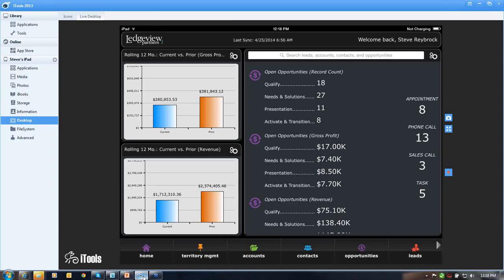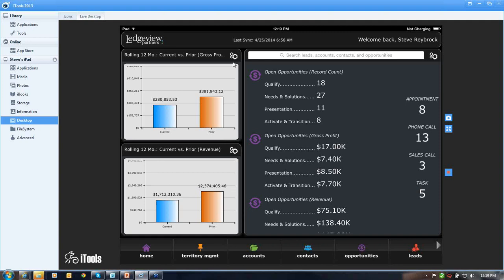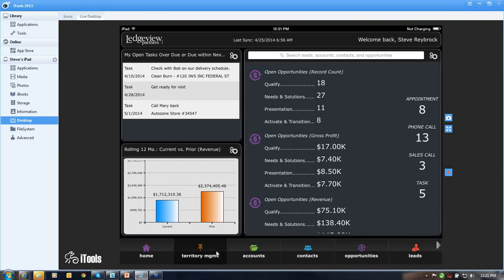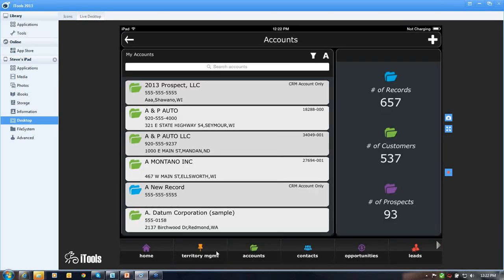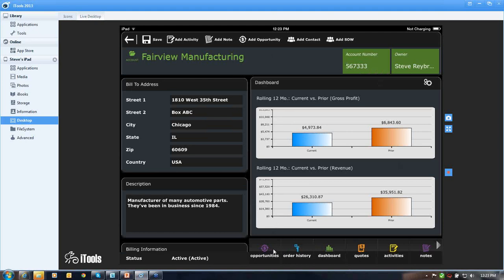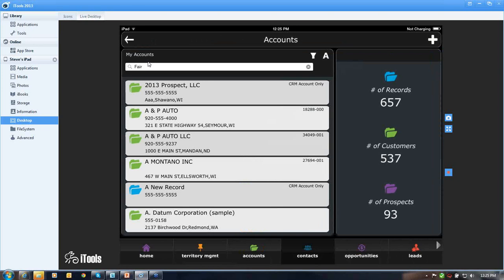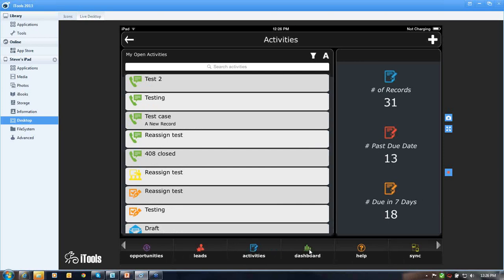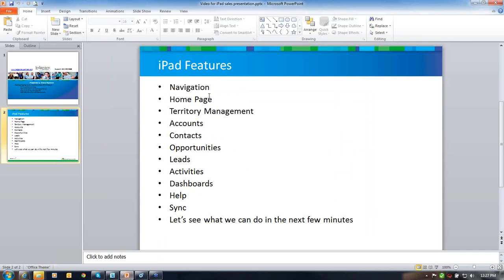Oil and Gas iPad App Sales Presentation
Ledgeview Parters Oil and Gas iPad App Sales Presentation